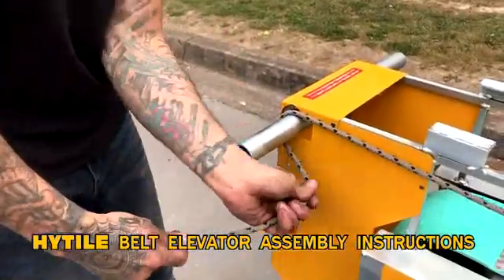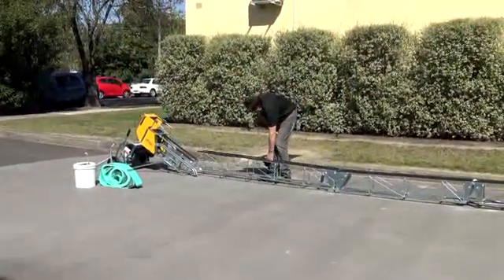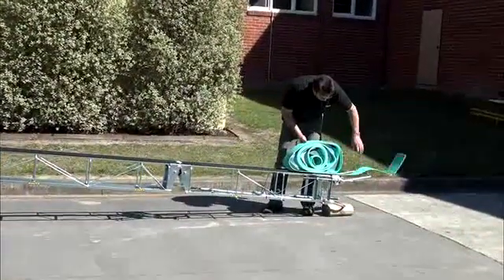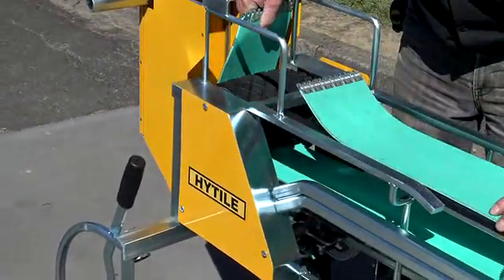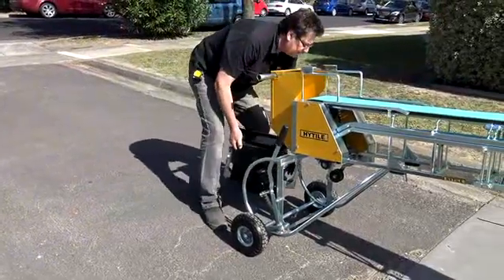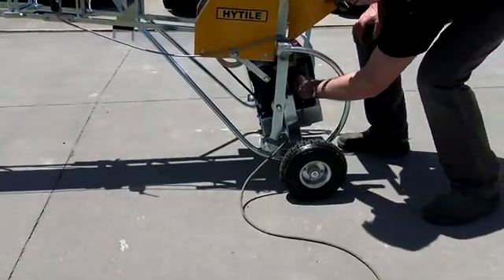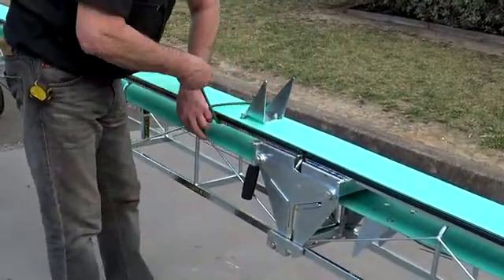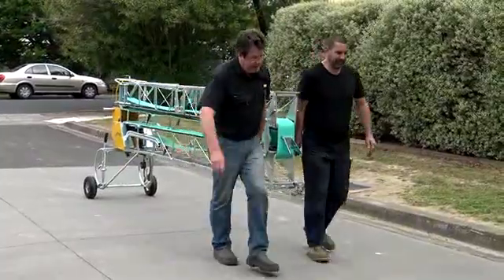Hytile Belt Elevator - assembly video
Operational tips and initial set-up demonstration for your new Hytile Belt Elevator.